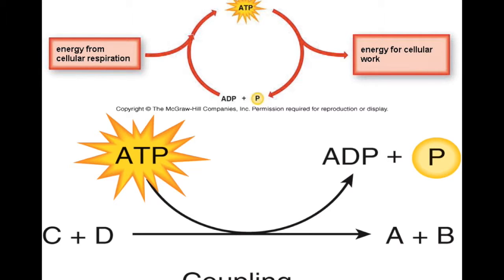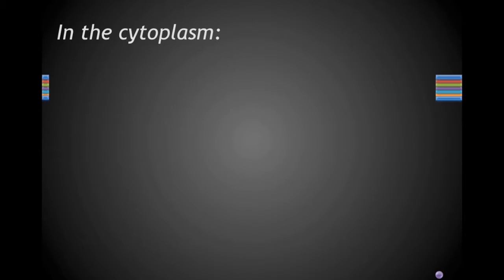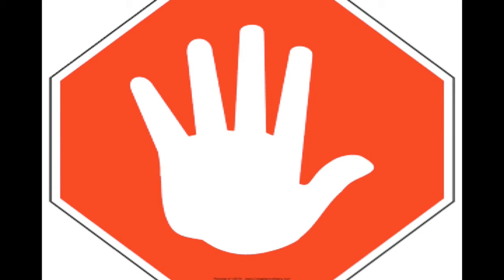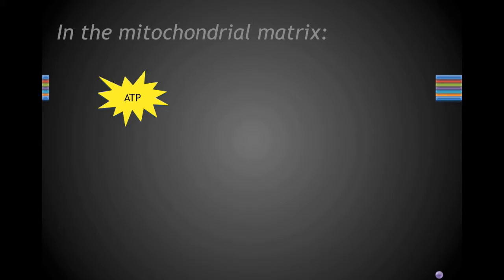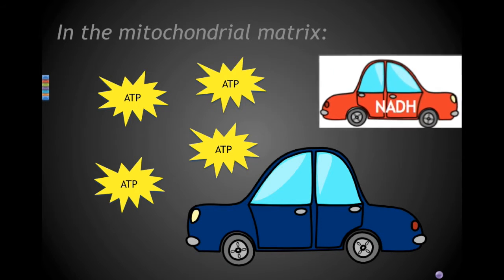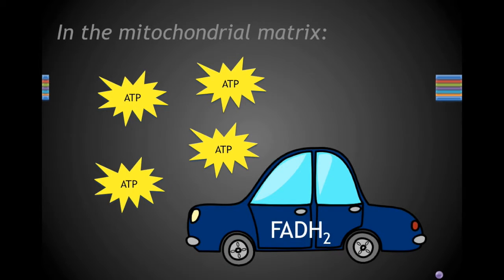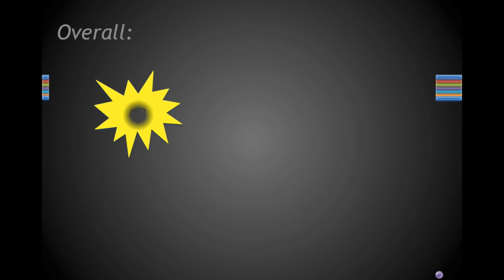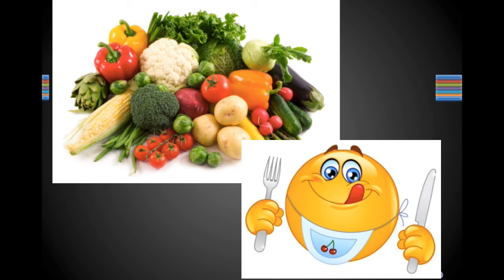SED FINAL project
This video is about SED FINAL project